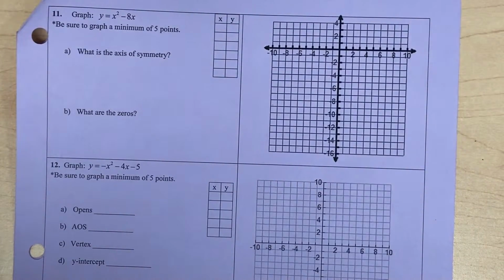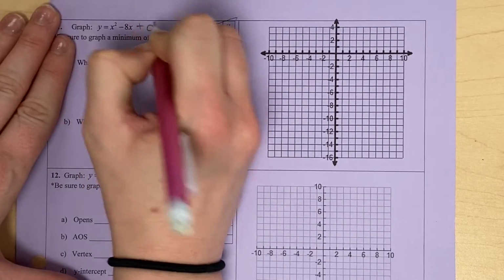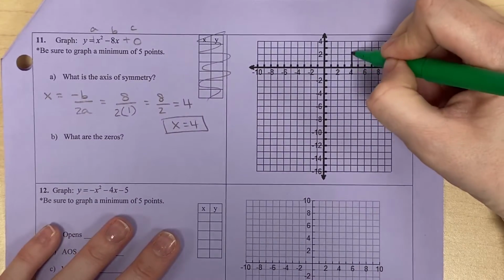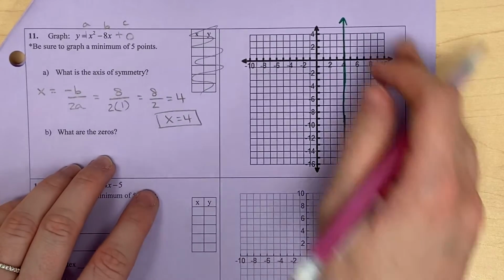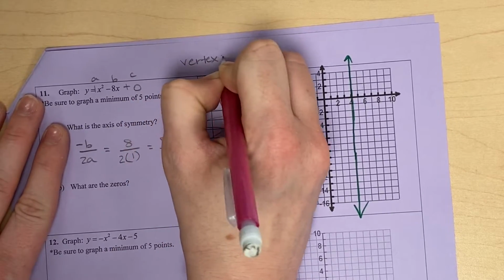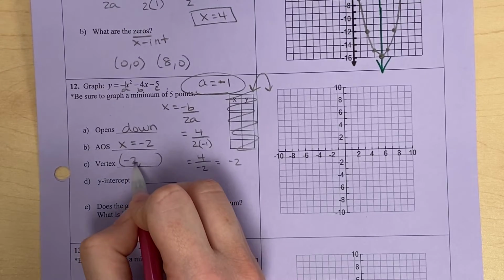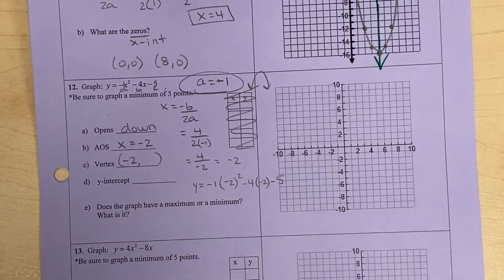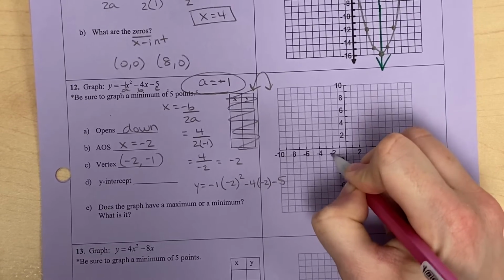Chapter 9 Part 2 - Graphing In Class Review (#11-13)